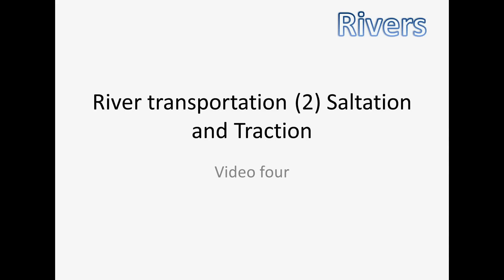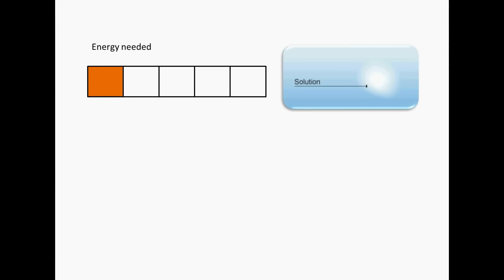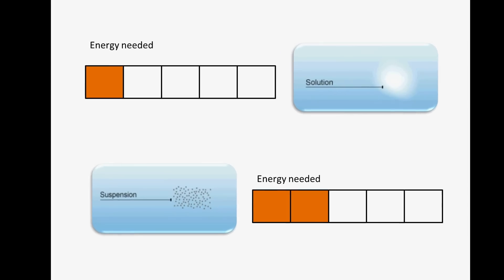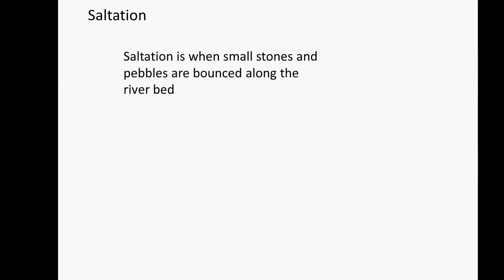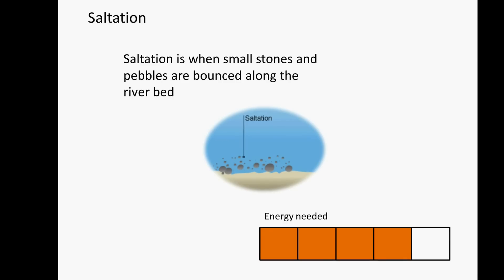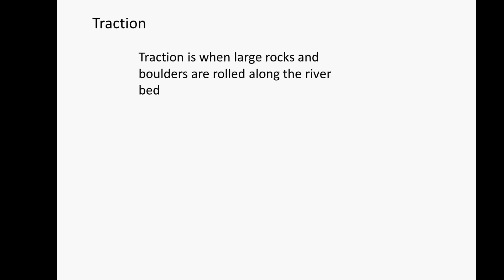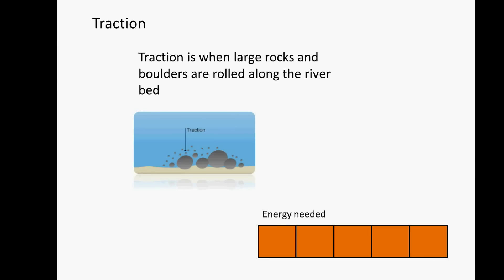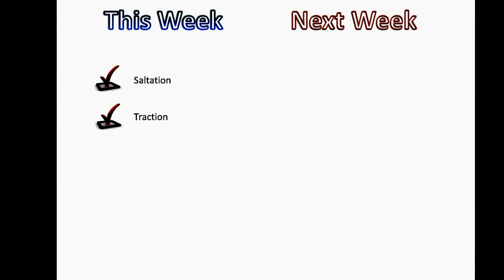GCSE Geography Help Video 4 Saltation and Traction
This is the fourth GCSE geography help video, this is going to form part of a series of short videos to help you in geography. This video is on Transportation, Saltation and Traction, and is part of the rivers topic. I am doing these videos as part of my DofE please check facts with other reliable sources.